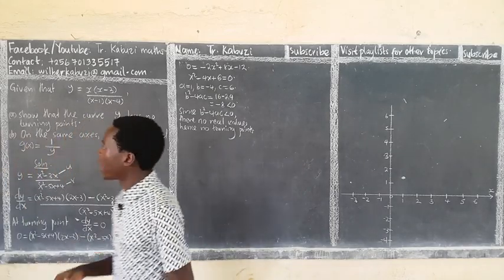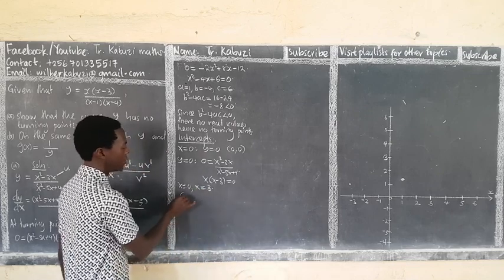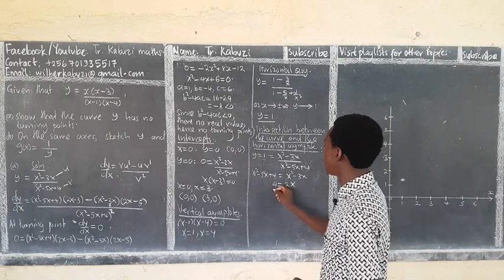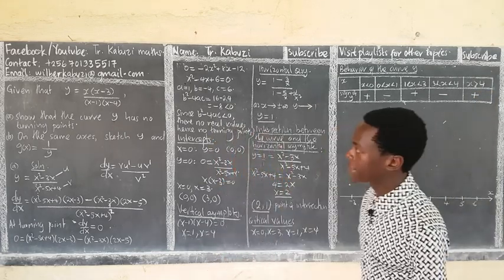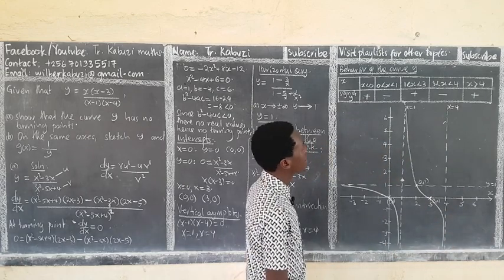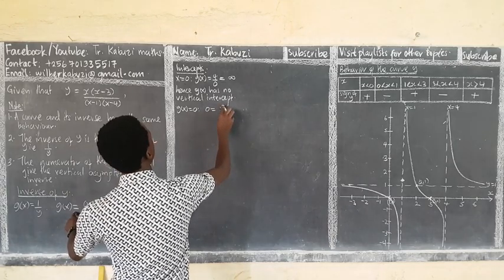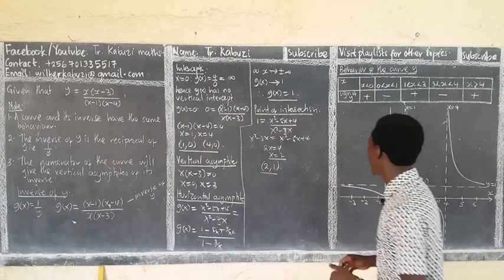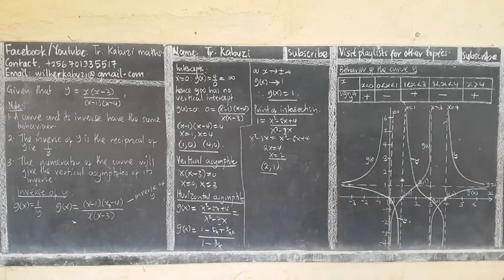Curve sketching 2: curve and it's inverse ............